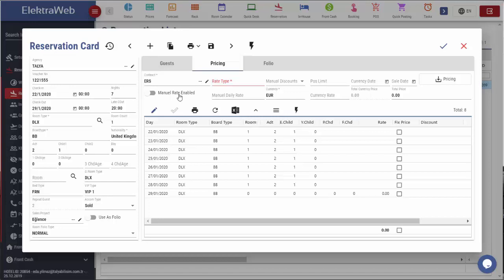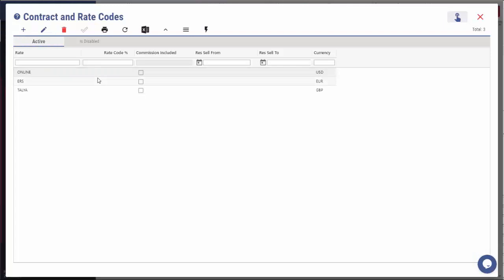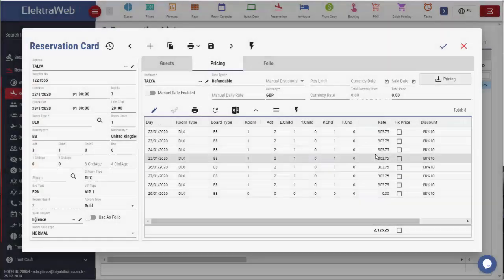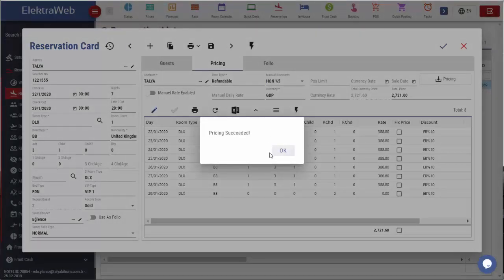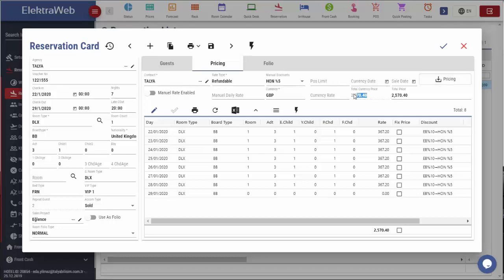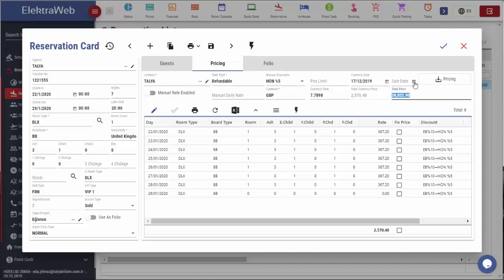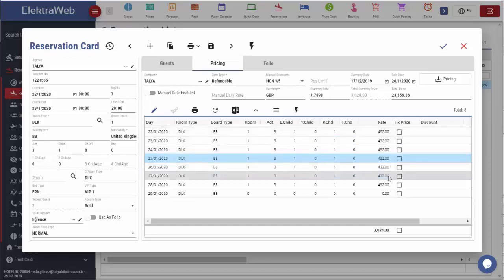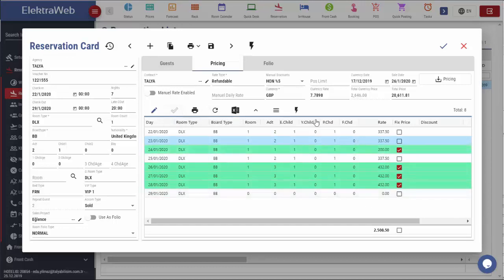ElektraWeb - Reservation Card - Pricing